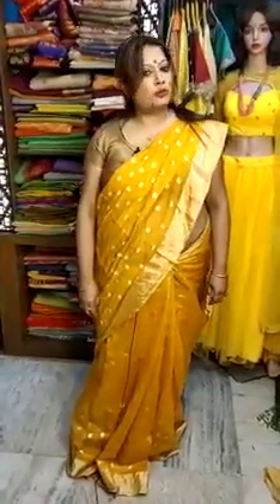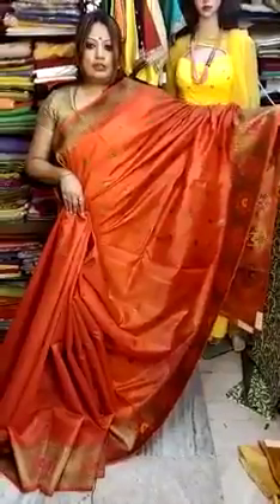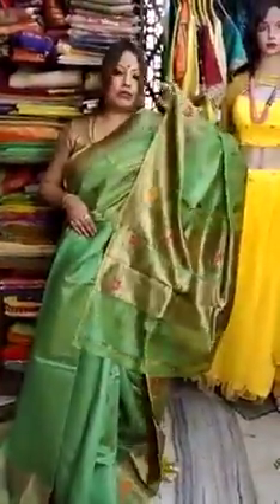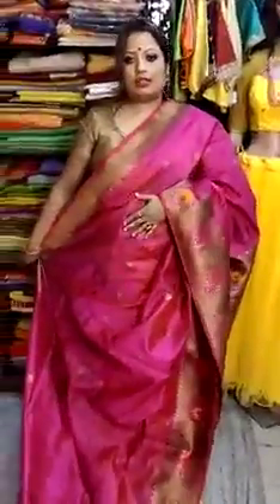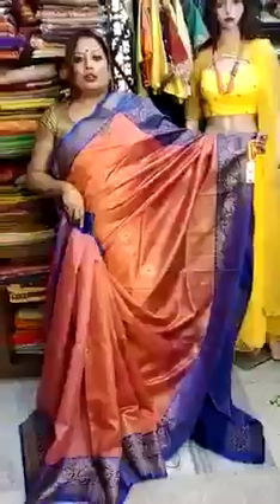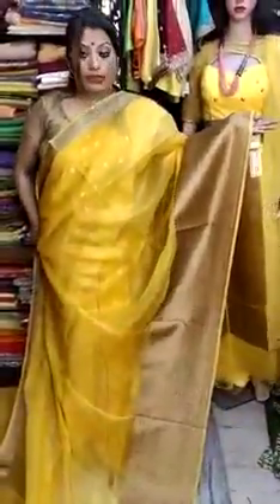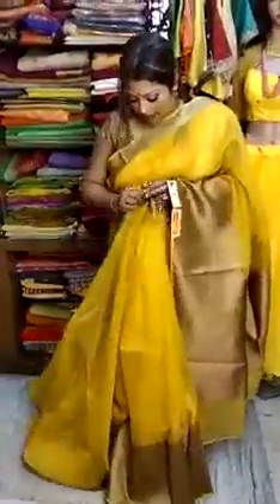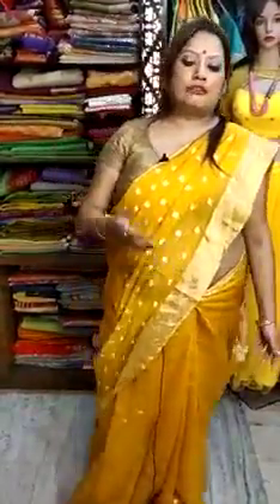FB Video of 03-05-2021 Booking Number 9830374721 (Whats App)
You can visit to our website for another more sarees

We have various payment options as like Net Banking, UPI, Debit / Credit Card
Cash on Delivery Available only on Howrah, Kolkata, Hooghly, North 24 Pargana

Designer: Indrani Chatterjee
Contact :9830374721 / 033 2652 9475
Address : 1, Rajendra Bag Road,
Sweety Plaza Building (Beside of RMS Ground)
1st floor(Near Serampore Railway station)
On above of Uma Mistanna Bhandar
Serampore,Hooghly 712201